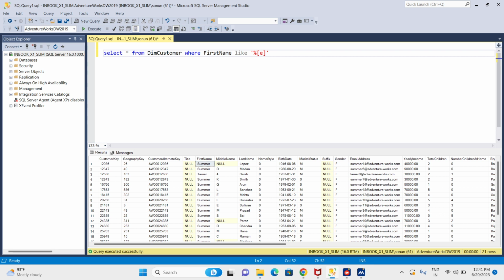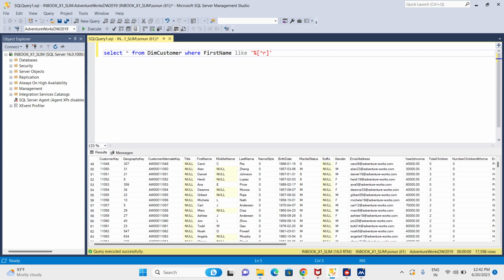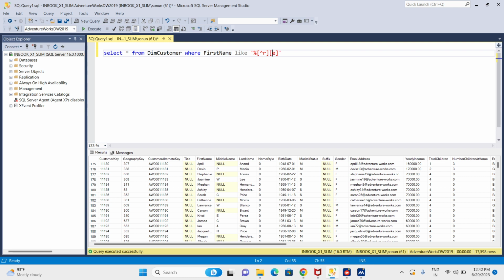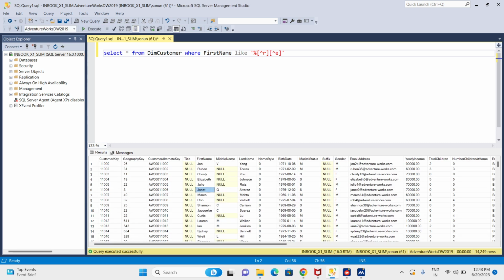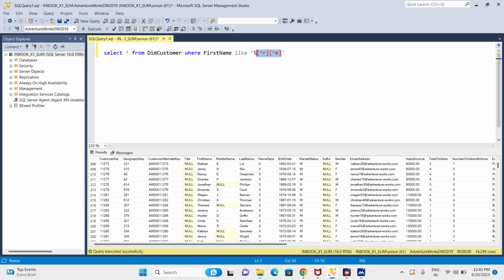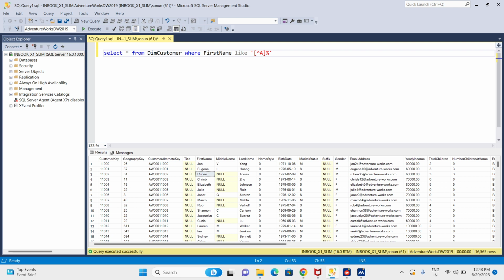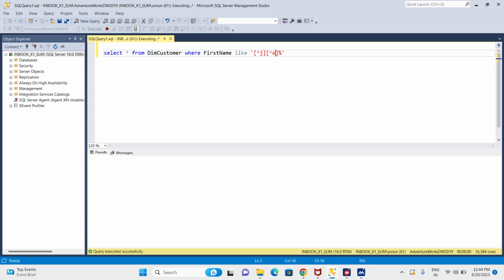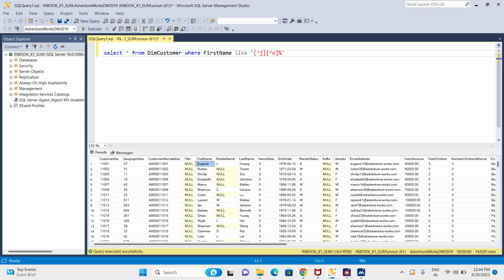Regext with Exclude Character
This Video explains How to use regex in SQL Server .
Regex with Exclude character.